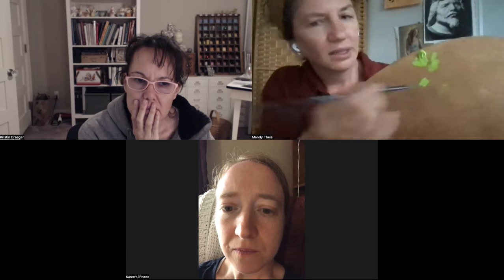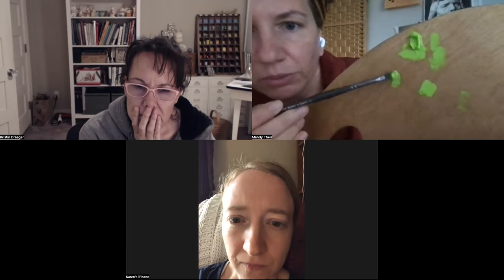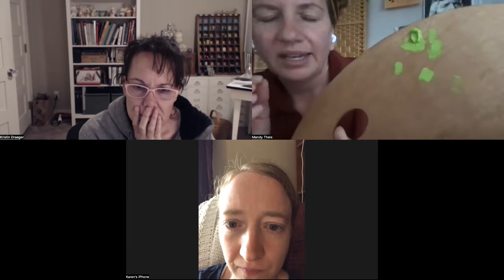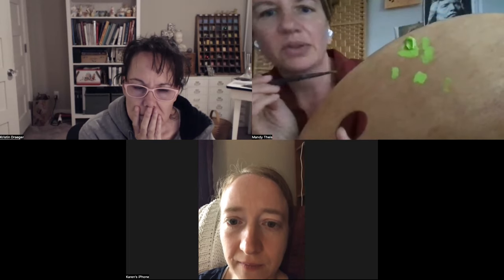How Much Paint Should Be On Your Paintbrush?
If you are new to painting in oils, it can be tricky to figure out how much oil paint to load onto your paintbrush. This lessons shows you what is too much, what is too little, and how to paint tiles in oils like a pro.

Want to learn how to paint directly from Mandy? Join her Ateliyay! Painting Bootcamp today!

Make sure to join the SAA mailing list for great tips and painting tricks delivered directly to your inbox